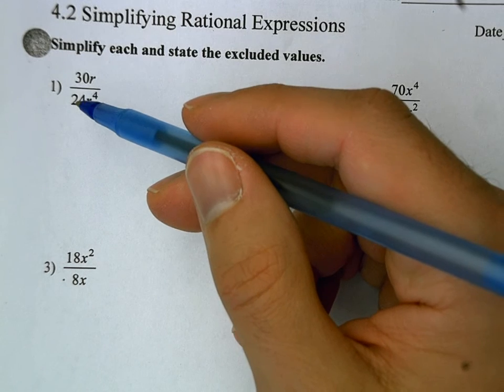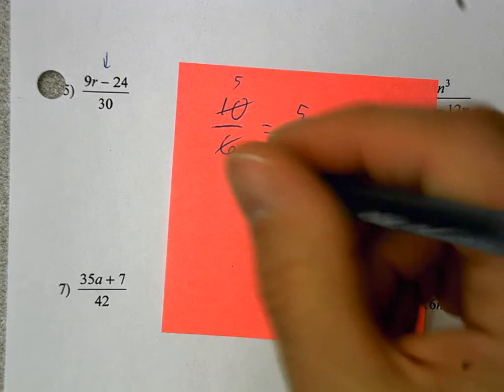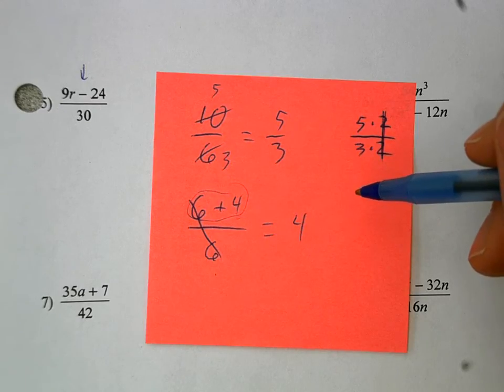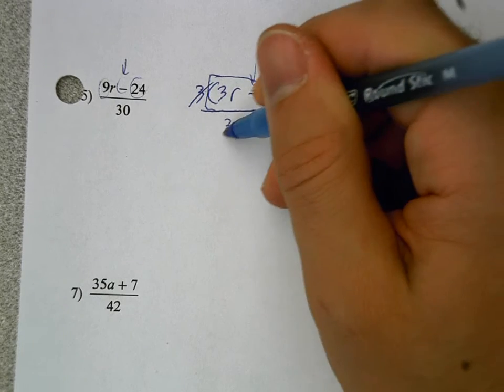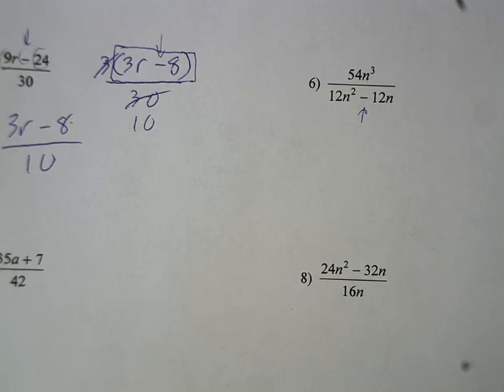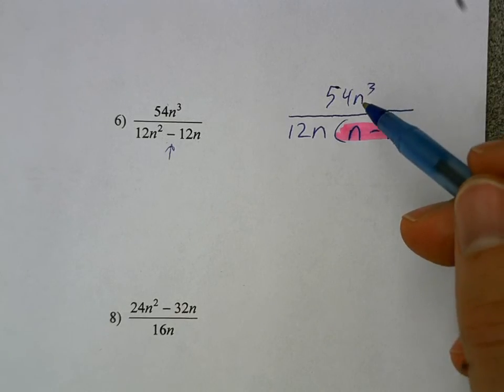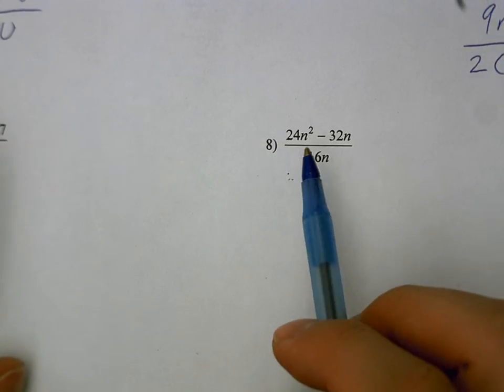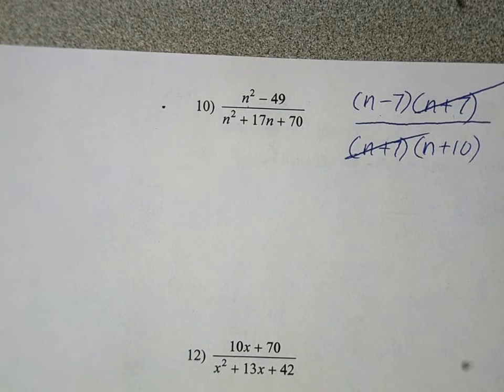Fm3 U4 2 P1 Factoring and Simplifying Rationals 2021